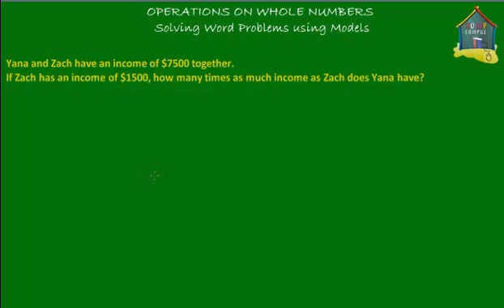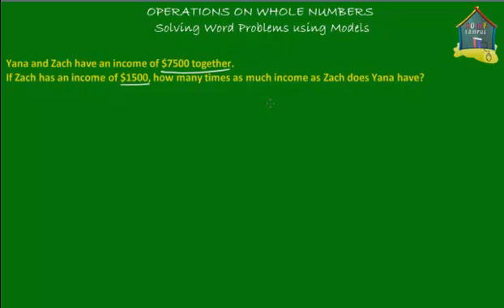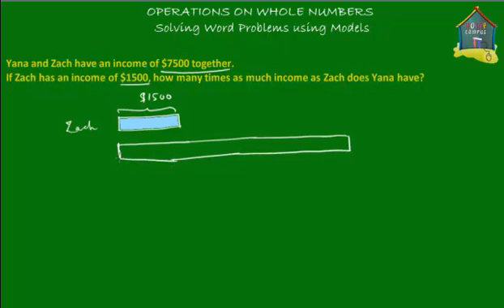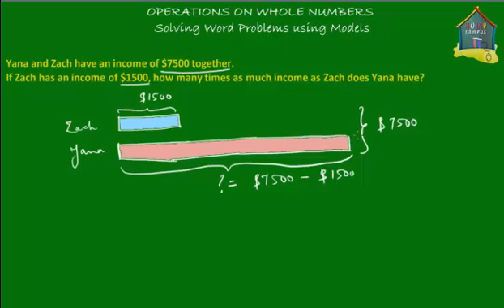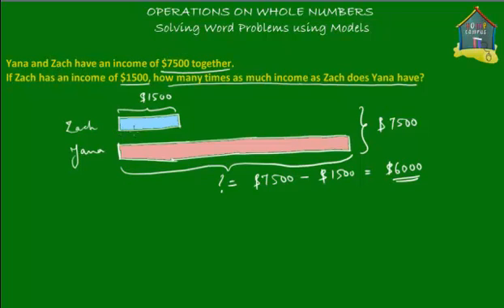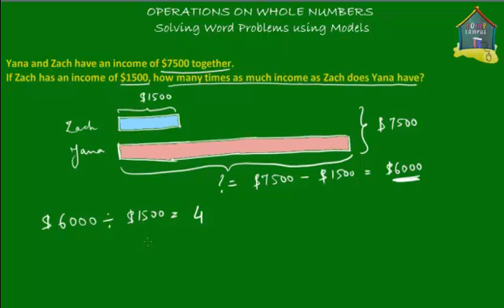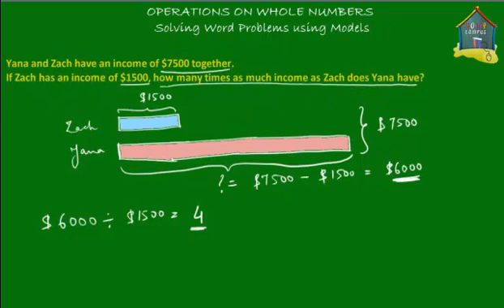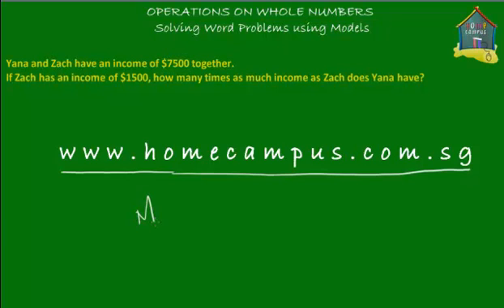Primary 5 / Grade 5 Math: Whole Numbers, Word Problem Q11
: Watch this video and learn how to approach math word problems using models. because practice makes perfect!!